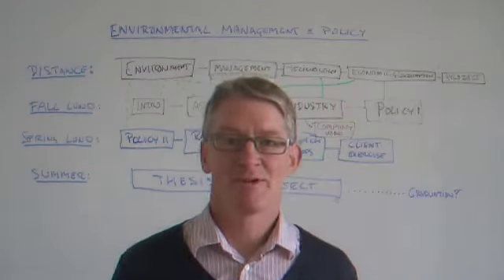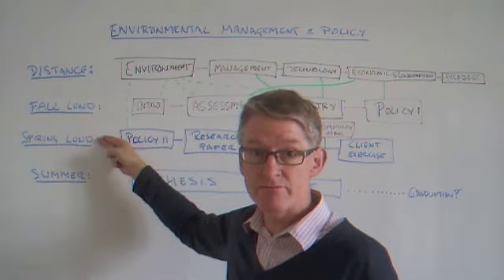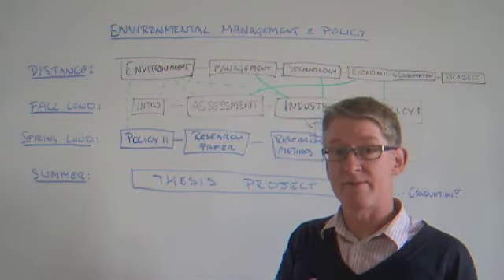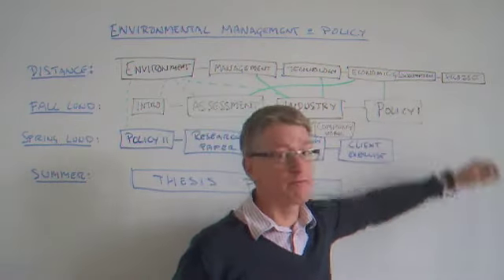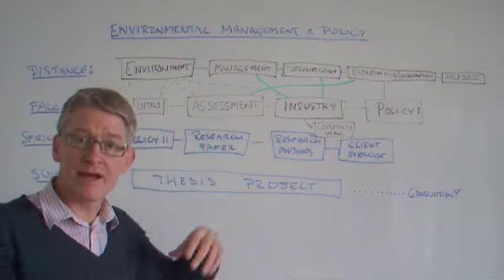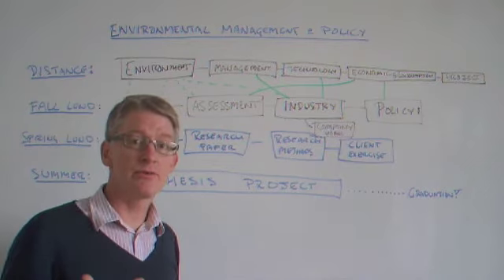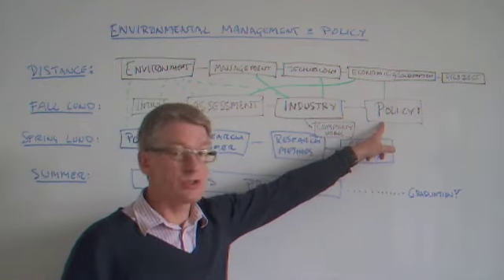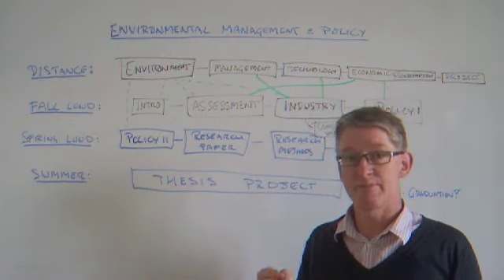Håkan presenting the EMP programme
Håkar Rodhe, Head of Education at the IIIEE, Lund University, gives here a brief overview of the MSc programme in Environmental Management and Policy.